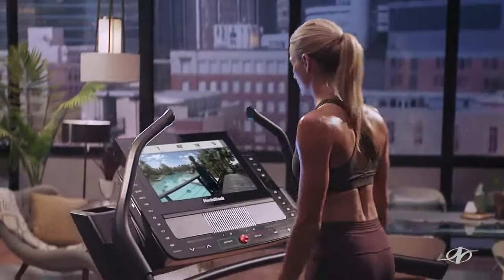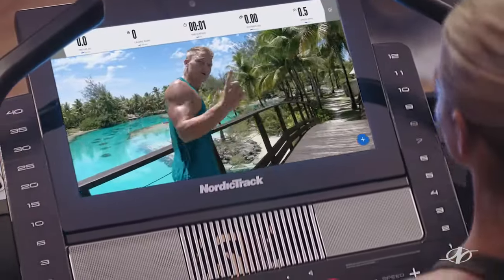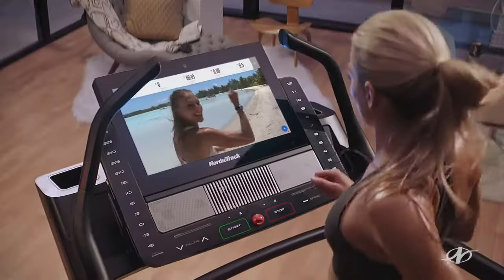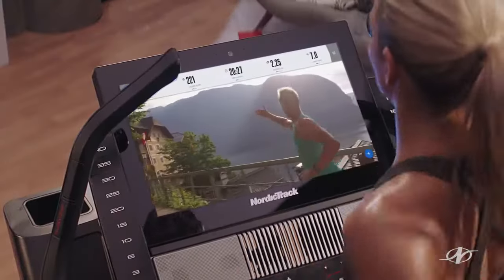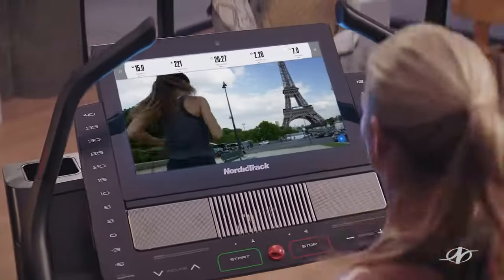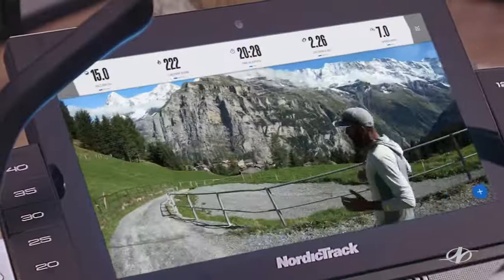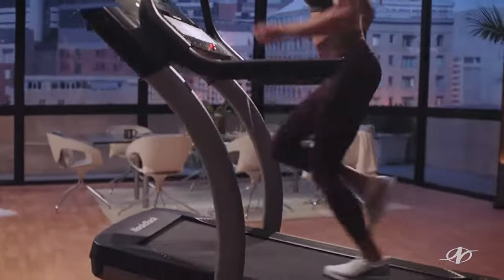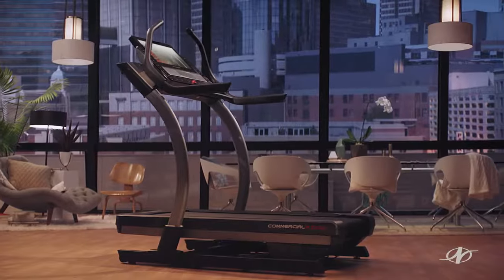NordicTrack Commercial X serijos bėgimo takeliai